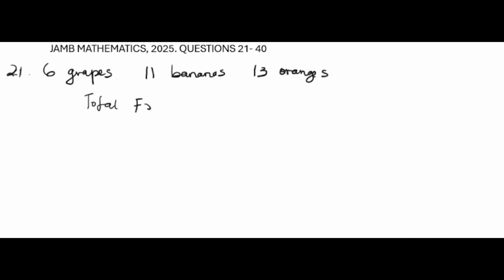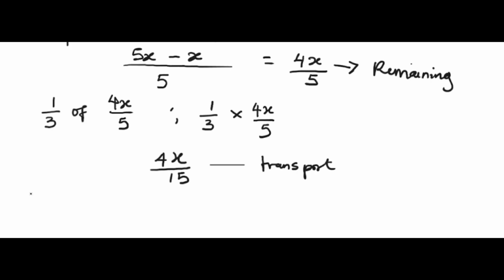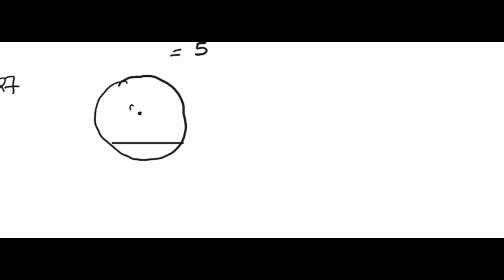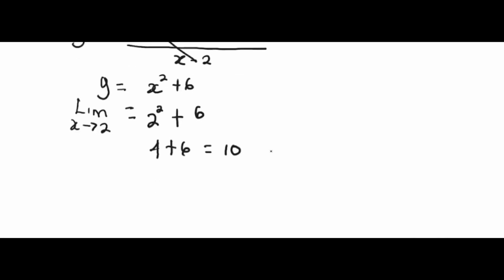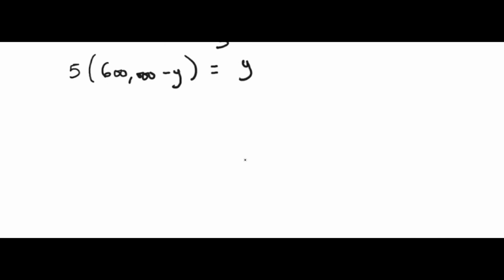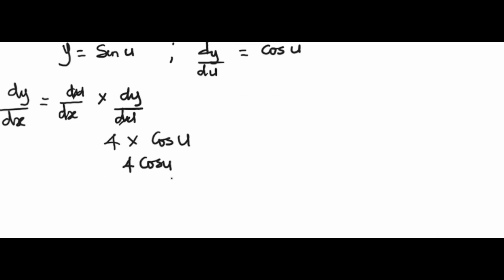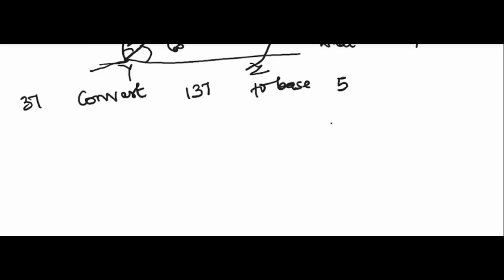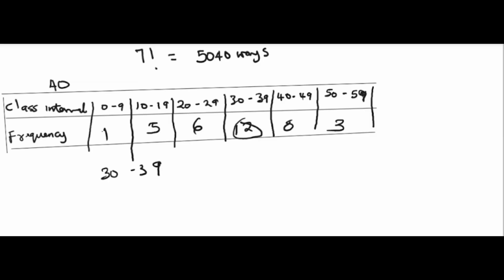2025 JAMB MATHEMATICS QUESTIONS, 21 40 WITH DETAILED EXPLANATION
🔥 PASS JAMB WITH CONFIDENCE! 🔥

Are you preparing for JAMB and looking for the best way to practice real exam questions? You’re in the right place!

In this video, we solve authentic JAMB past questions step-by-step, making even the toughest problems simple and easy to understand. Whether you struggle with Maths, need faster methods, or want to boost your score, this is for YOU!

✅ Clear explanations
✅ Exam shortcuts & smart techniques

🎯 Don’t just read… PRACTICE like a top scorer!